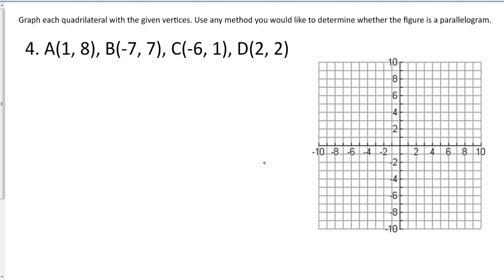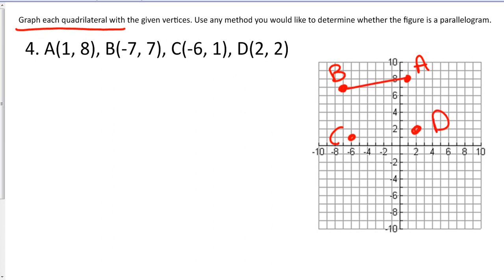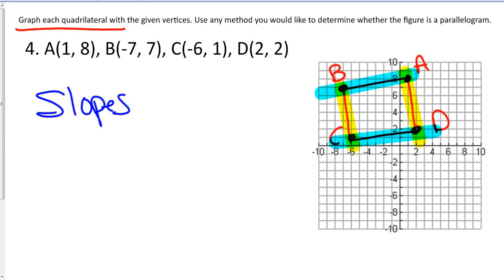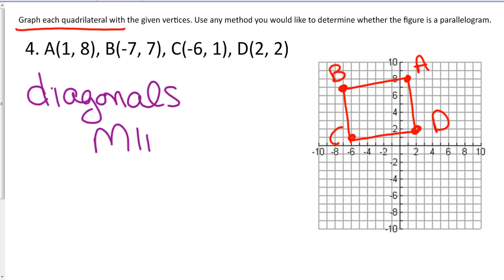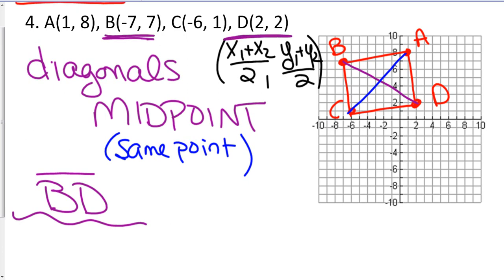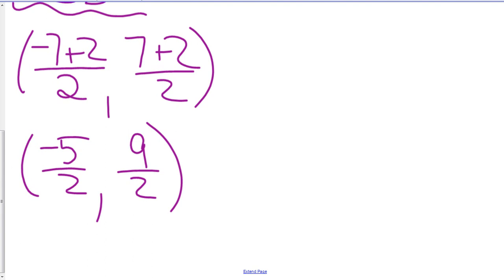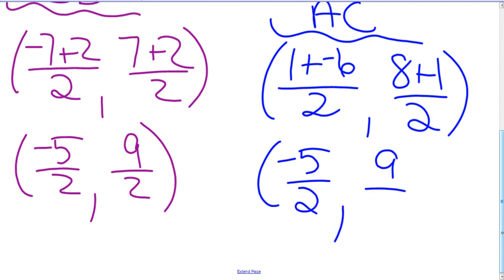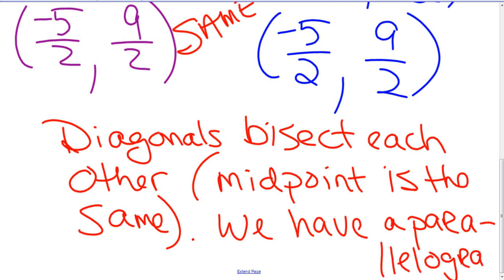Geometry SLO WS #12 - Parallelograms in the Coordinate Plane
Using midpoints in the coordinate plane to prove a quadrilateral is a parallelogram.